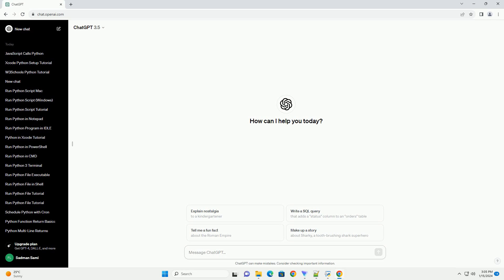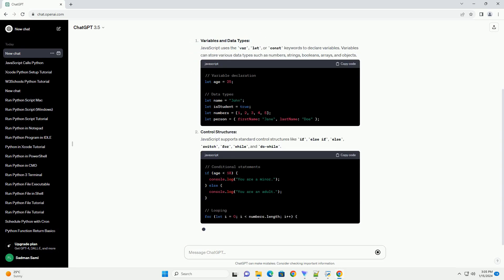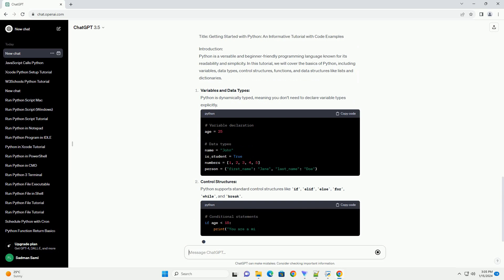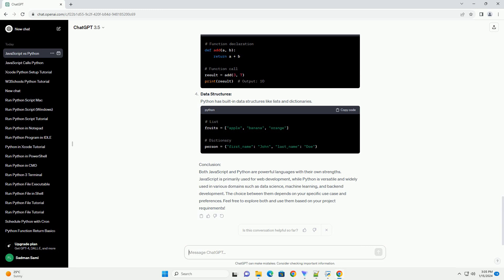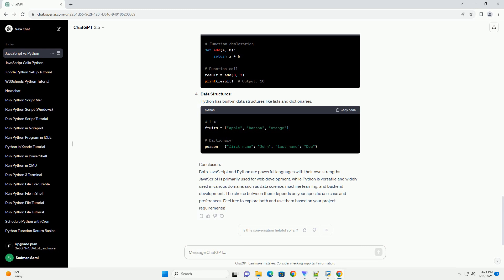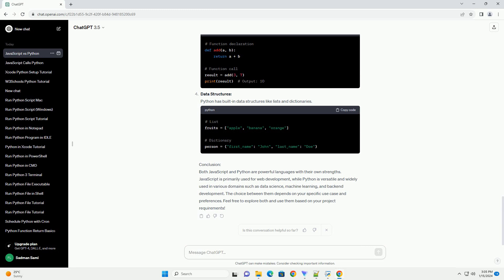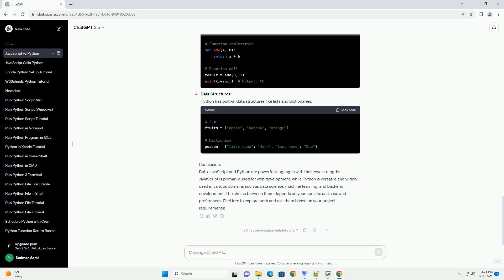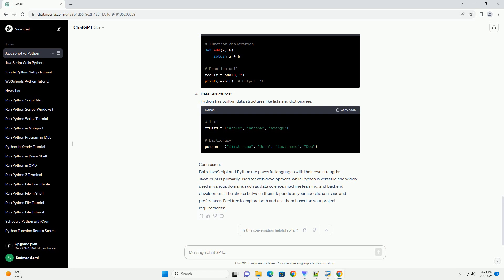javascript or python which is best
title: getting started with javascript: an informative tutorial with code examples
introduction:
javascript is a versatile and widely-used programming language that enables developers to create dynamic and interactive web pages. in this tutorial, we will cover the basics of javascript, including variables, data types, control structures, functions, and objects. throughout the tutorial, we'll provide code examples to help you understand and apply the concepts.
variables and data types:
javascript uses the var, let, or const keywords to declare variables. variables can store various data types such as numbers, strings, booleans, arrays, and objects.
control structures:
javascript supports standard control structures like if, else if, else, switch, for, while, and do-while.
functions:
functions in javascript are declared using the function keyword. they can accept parameters and return values.
objects:
objects in javascript allow you to group related data and functionality together.
now, let's briefly explore python and compare it with javascript.
title: getting started with python: an informative tutorial with code examples
introduction:
python is a versatile and beginner-friendly programming language known for its readability and simplicity. in this tutorial, we will cover the basics of python, including variables, data types, control structures, functions, and data structures like lists and dictionaries.
python is dynamically typed, meaning you don't need to declare variable types explicitly.
control structures:
python supports standard control structures like if, elif, else, for, while, and break.
functions:
functions in python are declared using the def keyword. they can accept parameters and return values.
data structures:
python has built-in data structures like lists and dictionaries.
conclusion:
both javascript and python are powerful languages with their own strengths. javascript is primarily used for web development, while python is ...